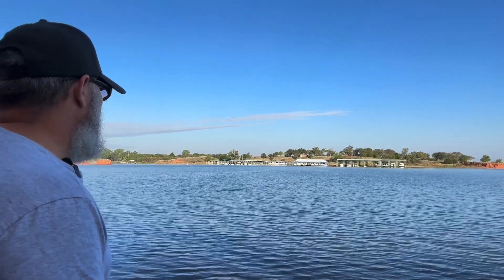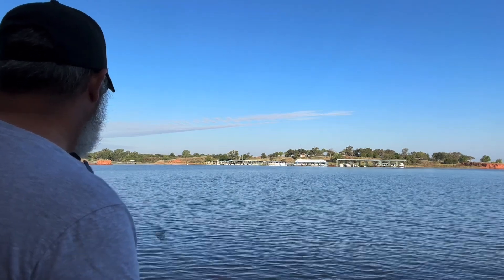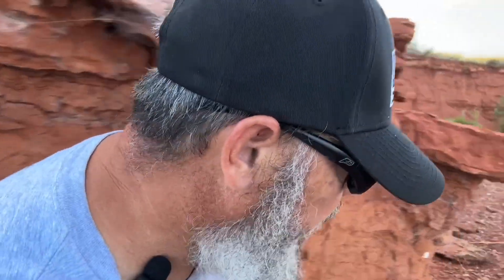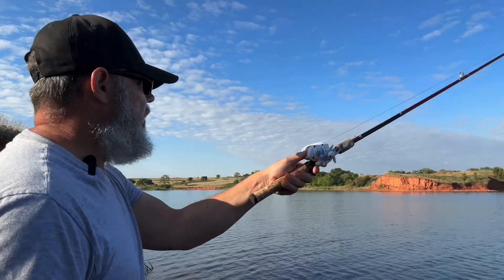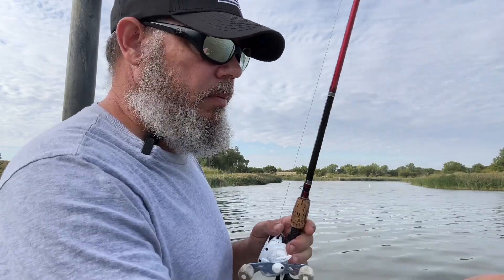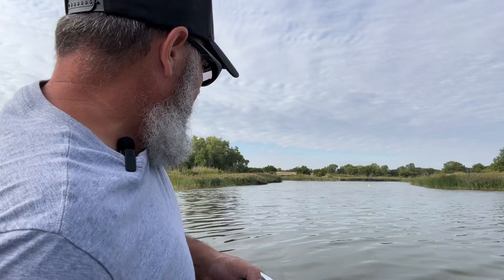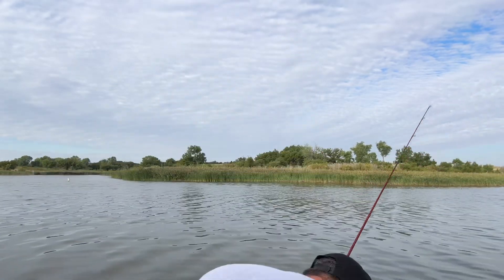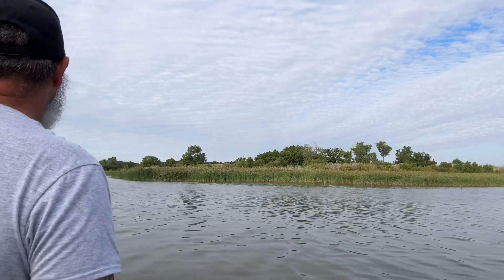Field testing handmade lure